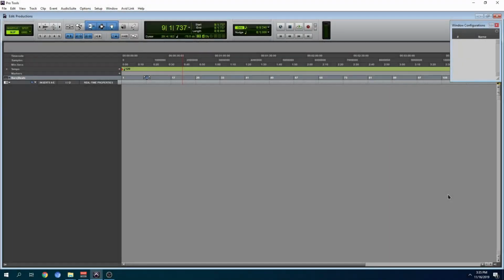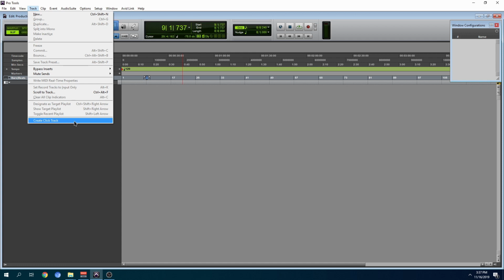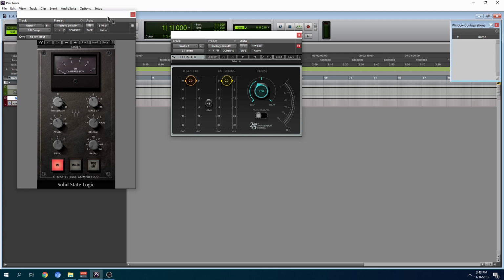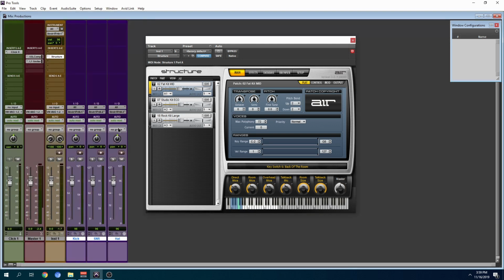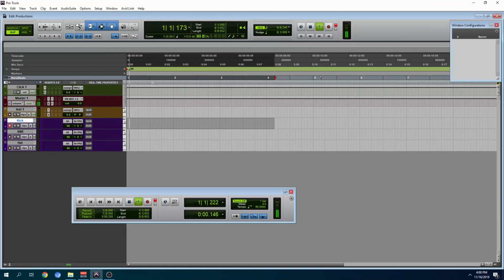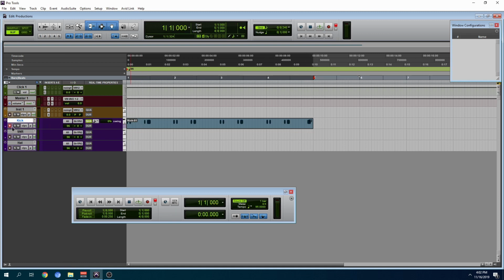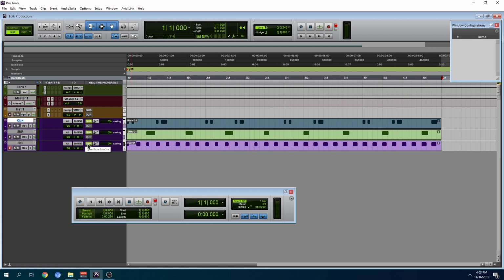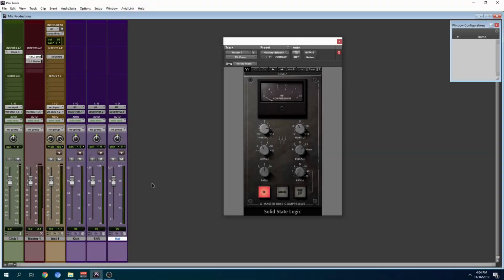producing music in pro tools